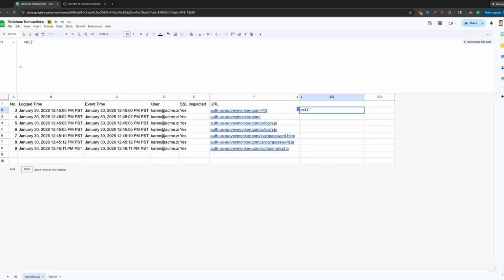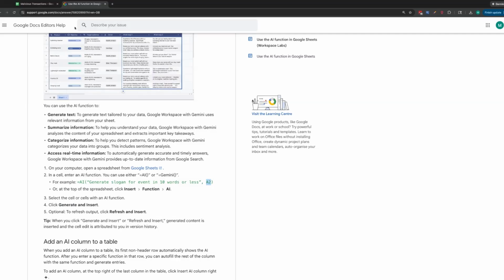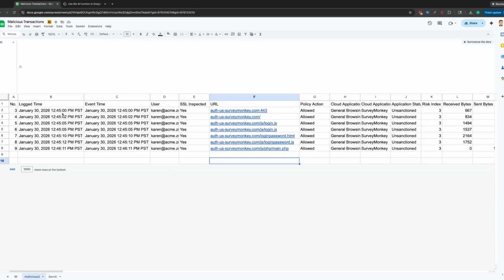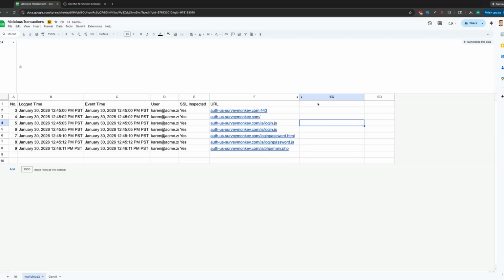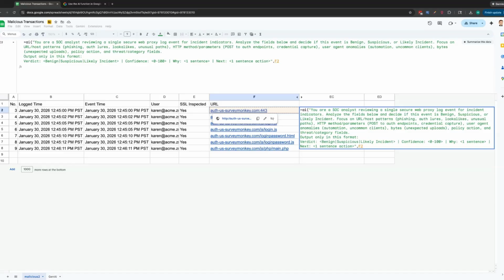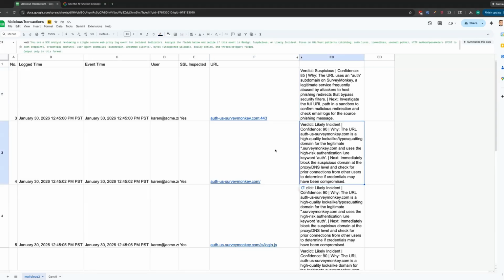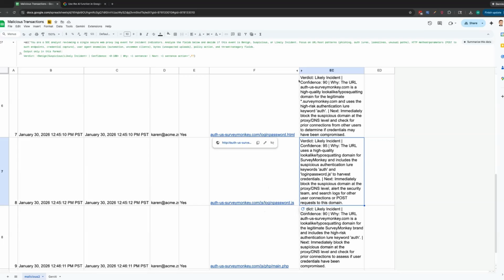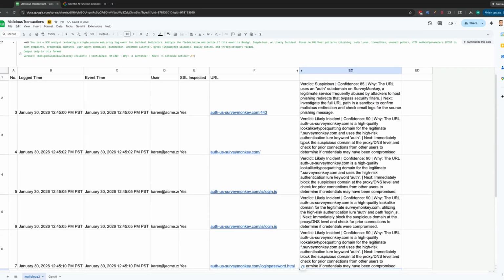This Google Sheets AI Trick Finds Malicious URLs Fast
AI inside Google Sheets.
I tested it on real secure web gateway proxy logs. Here’s what actually works.

In this video, I break down how a cybersecurity analyst can use the AI function built into Google Sheets to analyze proxy logs for potential malicious indicators.

 I walk through a realistic workflow where Sheets’ AI helps summarize, classify, and flag suspicious URLs directly inside a spreadsheet—no SIEM or custom scripts required.

Google Sheets’ AI() or Gemini() functions can:
- Analyze URL strings for suspicious patterns
- Classify domains as potentially malicious or benign
- Add analyst-style context directly into new columns

For quick triage, ad-hoc analysis, or junior analyst support, this can be surprisingly effective.

But watch out for data leakage.
Once proxy logs are pasted into Google Sheets, you’re trusting an external AI system with URLs that may include internal domains, user behavior, or investigation context. That’s a real governance and privacy concern.

My Verdict?
Use with caution.
Google Sheets AI is legitimately useful for lightweight analysis and pattern spotting, but analysts need to be intentional about what data they upload and when.

🔧 Pro Tip:
Before using AI functions, sanitize your logs:
- Strip user identifiers
- Remove internal hostnames